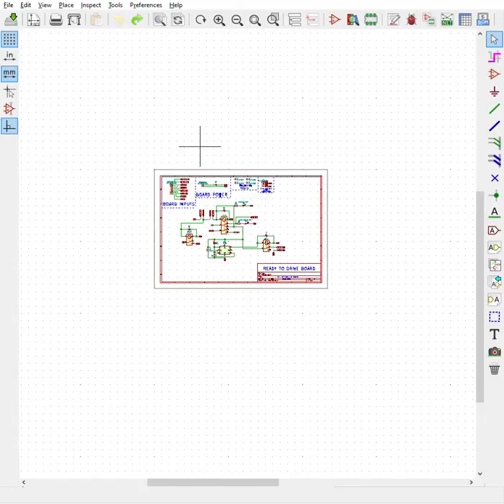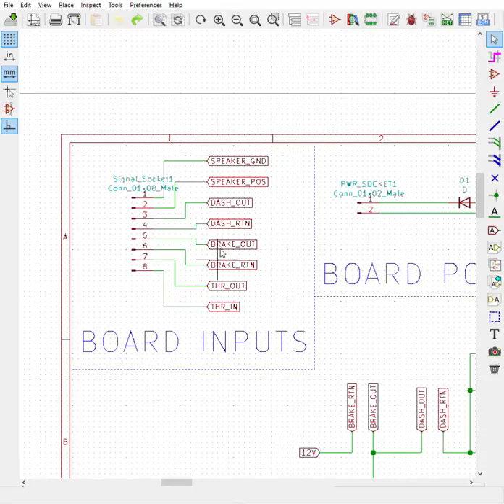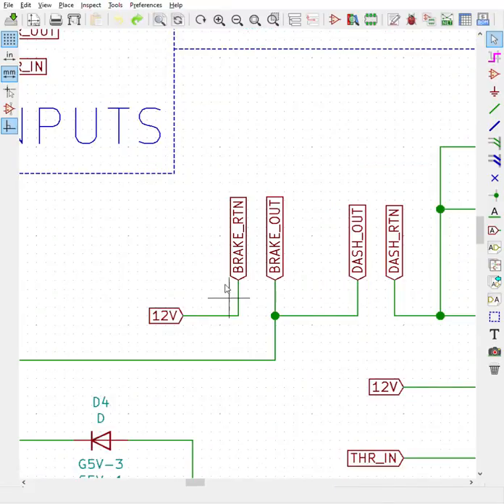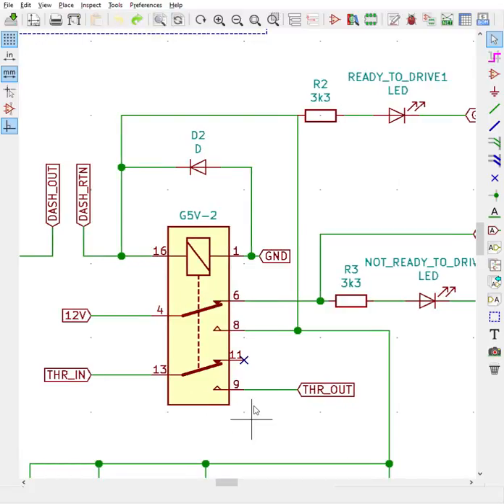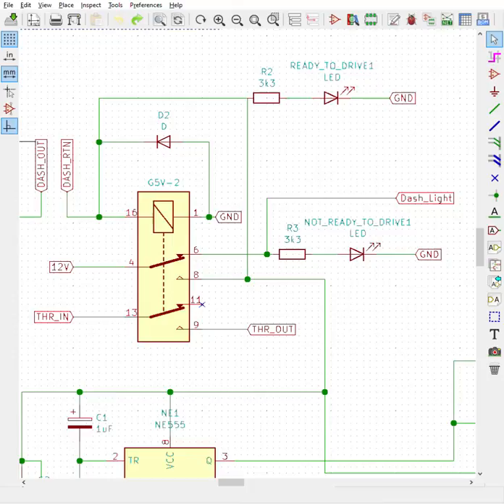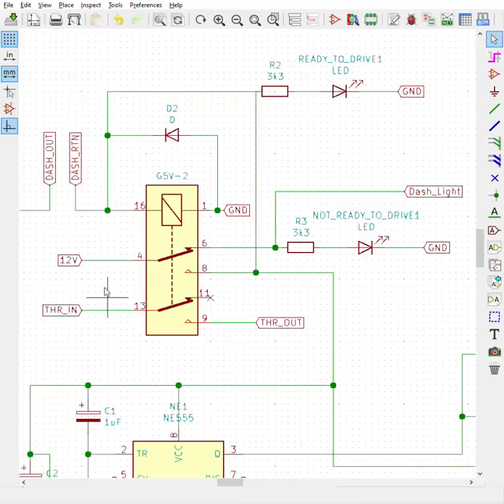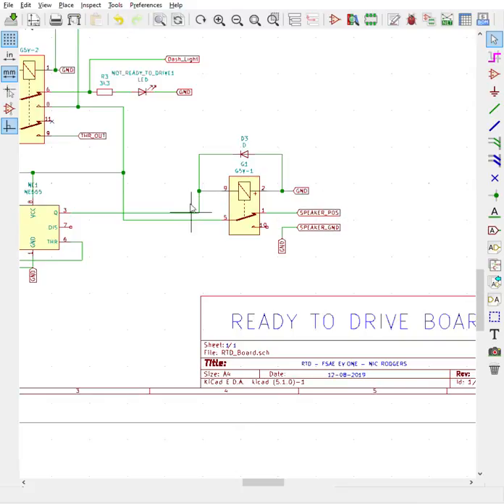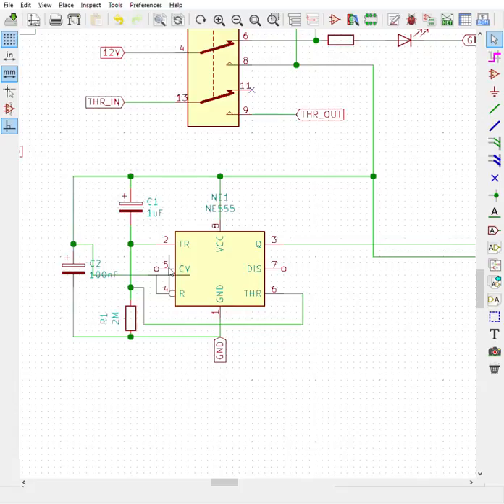EV.1 Implementation of the Ready To Drive Circuit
This is an overview of the RTD circuit of Newcastle University's 2019 FSAE car EV.1